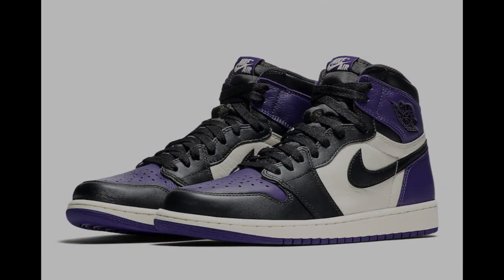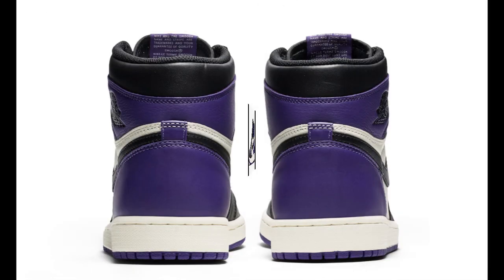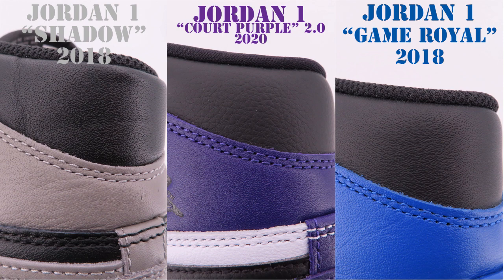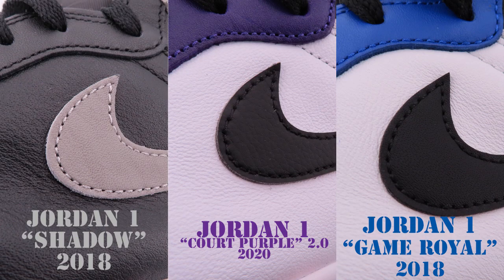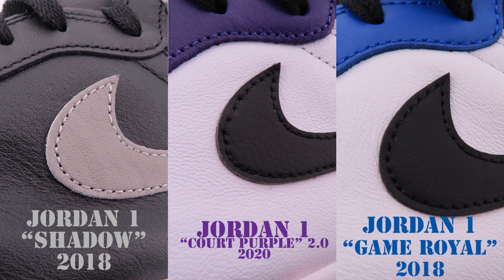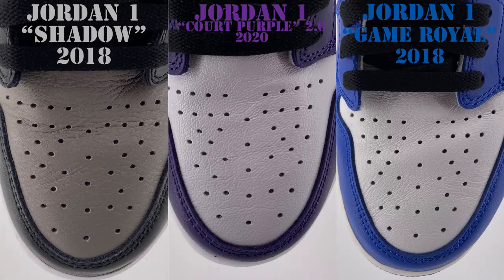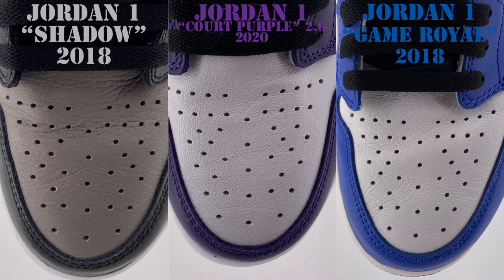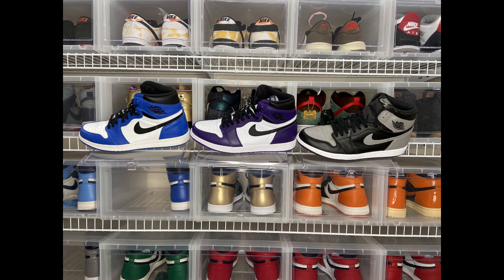COP or DROP!?! Jordan 1 Court Purple 2.0 Leather Quality Comparison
Is the Jordan 1 Court Purple 2.0 a must buy? Will it live up to the hype of the 2018 Jordan 1 Court Purple? How does the quality on it compare to previous Jordans? Well, that depends on how it compares to its predecessors. Watch this video for an IN-DEPTH review.